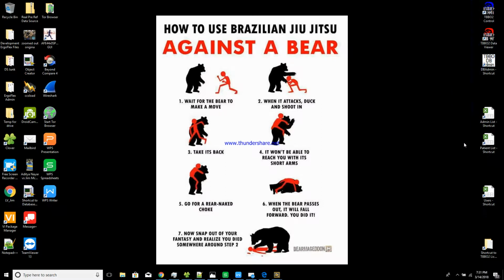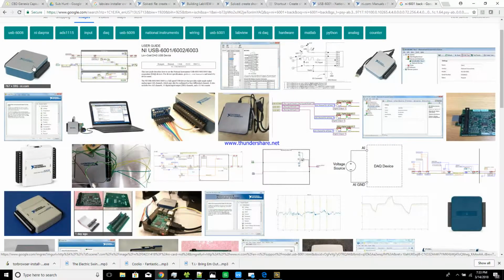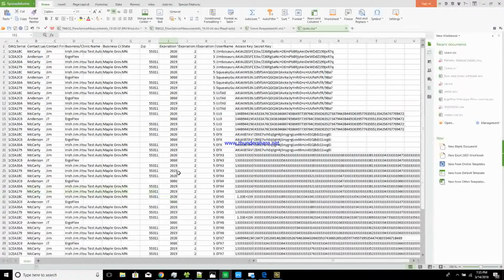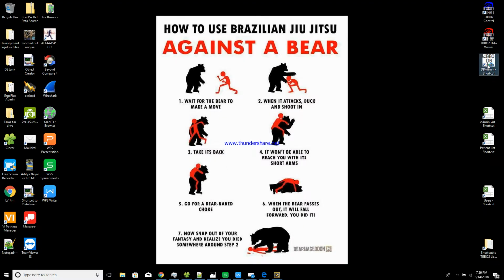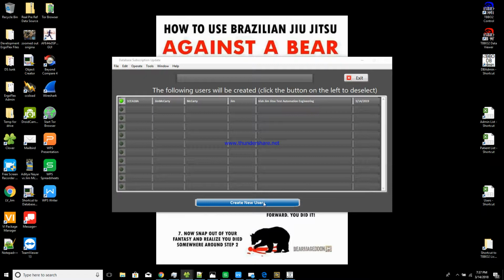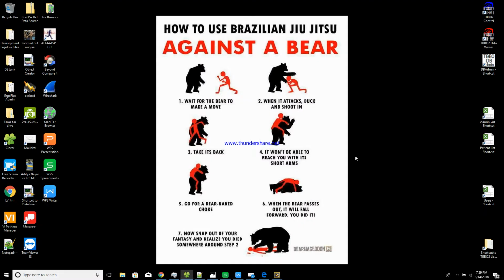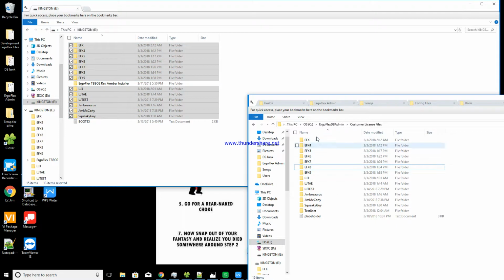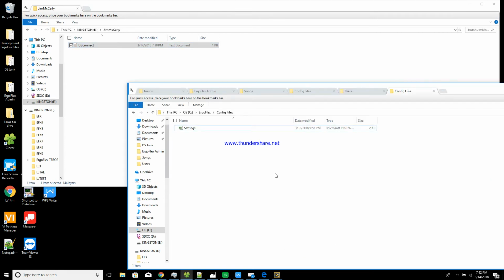TBBO2 Database Admin Demo